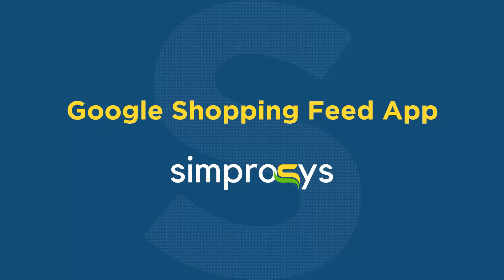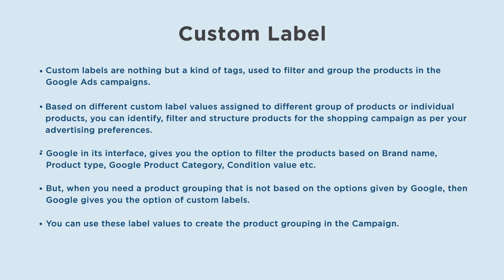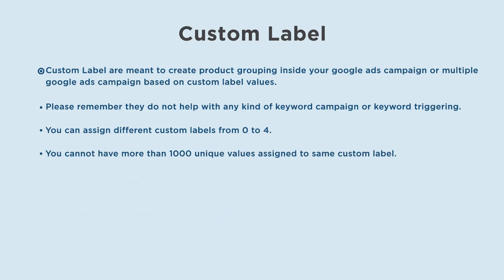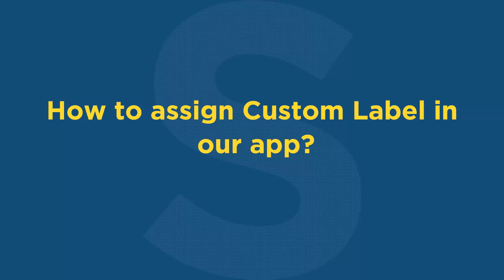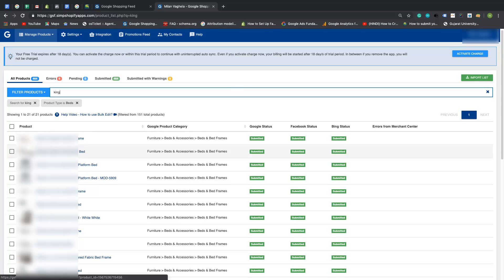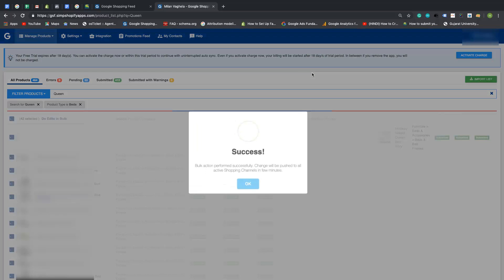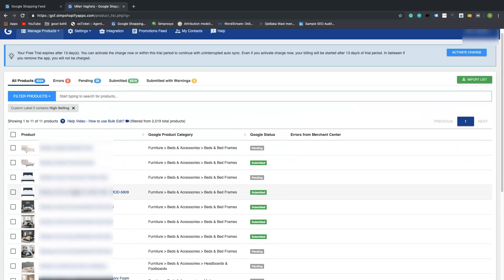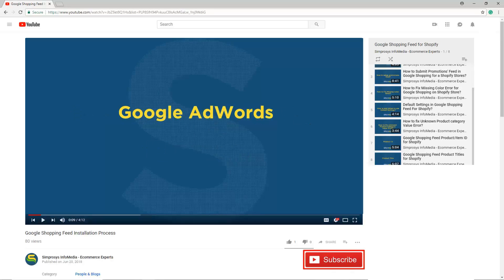What are Custom Labels and How to assign them in Simprosys Google Shopping Feed App?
Custom labels are a kind of tags used to filter and group the products in the Google Ads campaigns.

Based on different custom label values assigned to a different group of products or individual products you can identify, filter and structured products for the Shopping Campaign as per your advertising preferences.

➡️ Disregard Keywords
Simprosys, Shopify, Shopify app store, Google, Simprosys Google Shopping Feed, Shopping Feed, Custom label, Google Ads, shopping ads, Google Merchant Center, Merchant Center, Merchant Center error, product, product feed, feed for google, shopping campaign, product identify